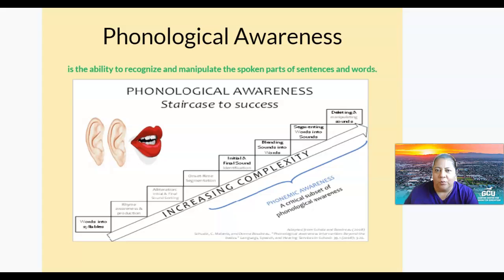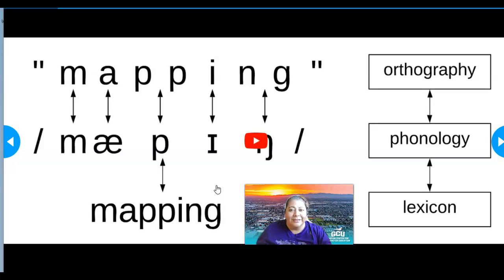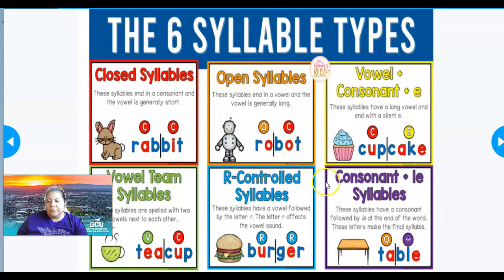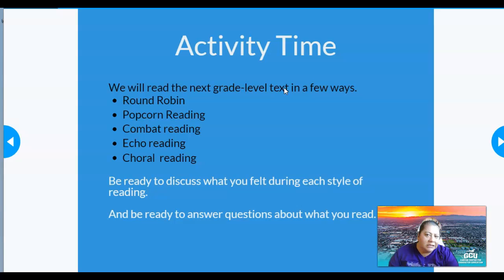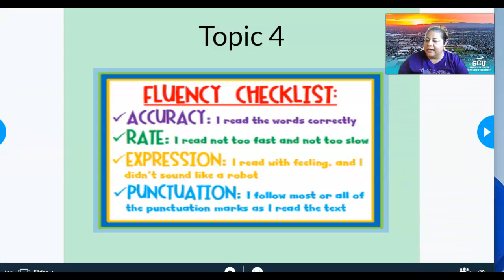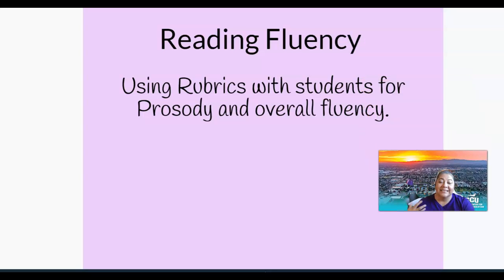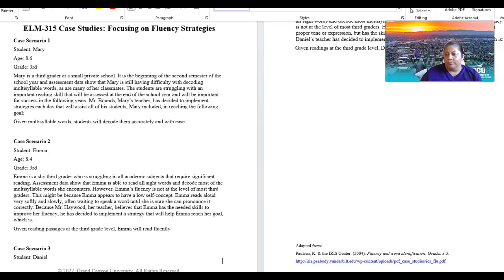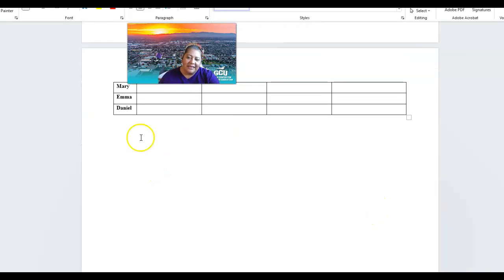Topic 4 Video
Topic 4 (Lecture and assignment video)
0:00 Intro
00:15 Pholological Awareness/phonemic awareness/phonics
 05:24 Early Alphabetic
02:00 Orthographic Mapping
08:02 The 6 Syllable Types
11:32 How to mark and say the vowels
13:50 Spot and Dot strategy
16:22 What NOT to do for fluency
18:46 Do this activity yourself and test your fluency.
20:26 The 6 things to emphasize for Fluency
23:20 What do we look for in fluency
24:40: How to assess Fluency
31:28 Assignment Explanation/Rubric and expectation Review